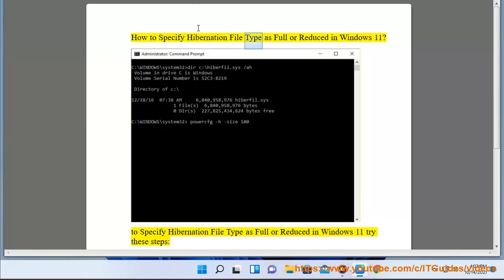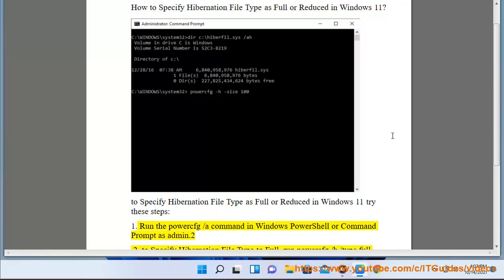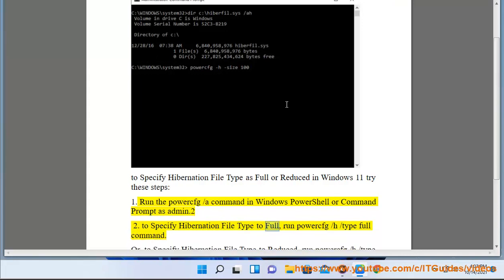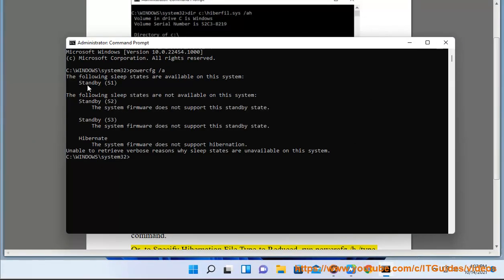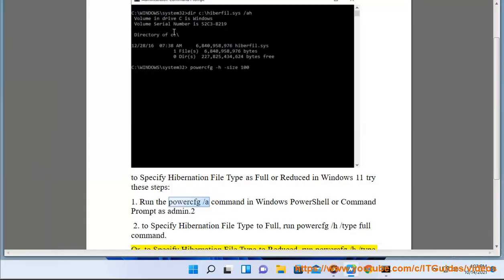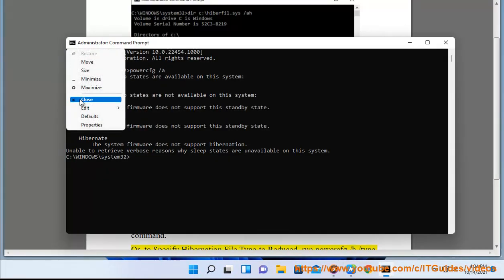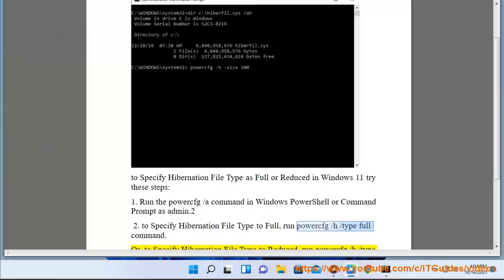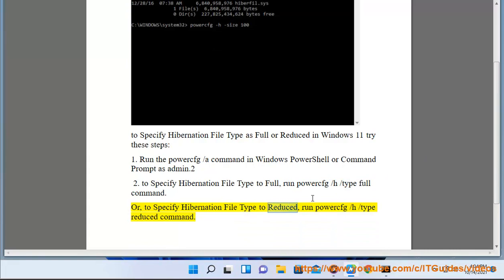Specify/customize Hibernation File Type as Full/Reduced in Windows 11